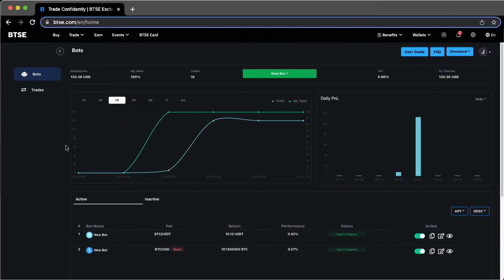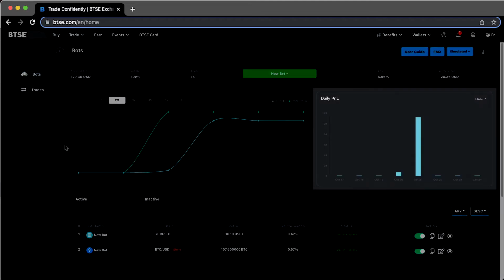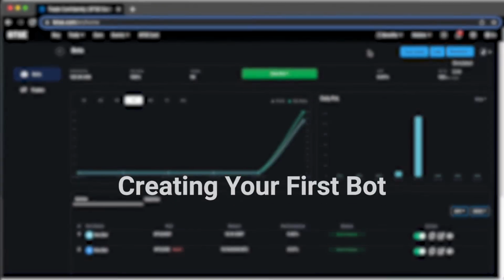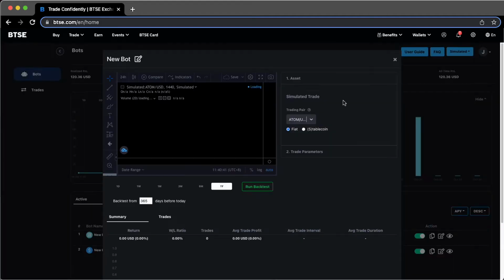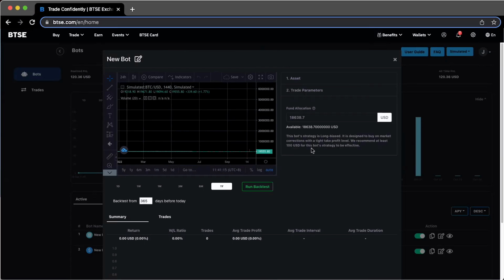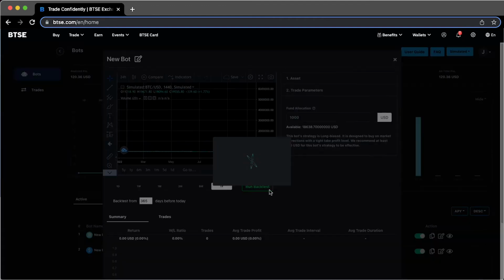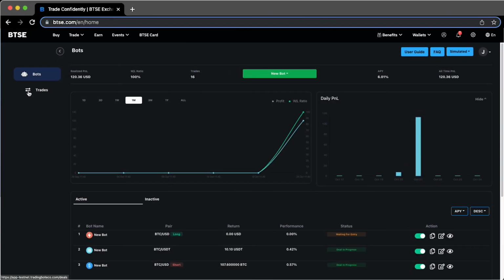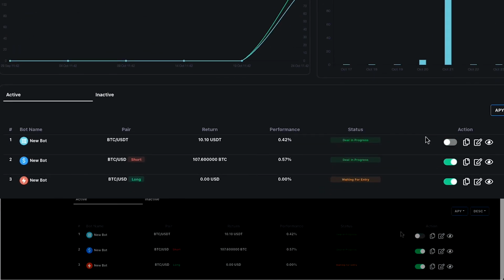BTSE Trading Bot Tutorial | Quick Start and Deals for Beginners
In this video, you will learn, click-by-click, how to use @btseofficial  Trading Bot, a new feature on our platform. BTSE Trading Bot is an automated trading bot platform. Available for web and mobile, it provides a streamlined, easy-to-use interface that allows you to automate a crypto trading strategy on BTSE.
If you have any questions about BTSE Trading Bot or making money on BTSE, ask us in the comments below and we’ll be more than happy to help you out.

Chapters
0:00 BTSE Trading bot introduction
0:20 Quick start - web interface introduction
1:08 Creating your first bot
2:37 Trade section